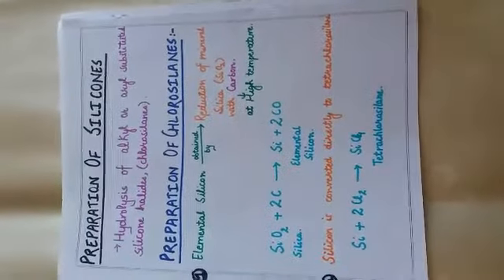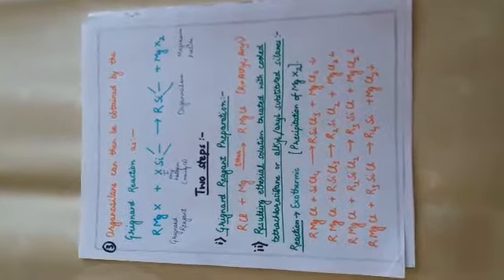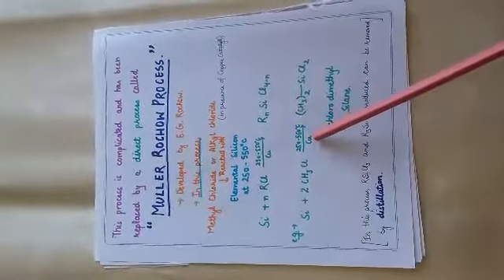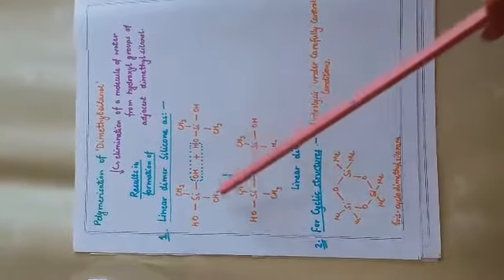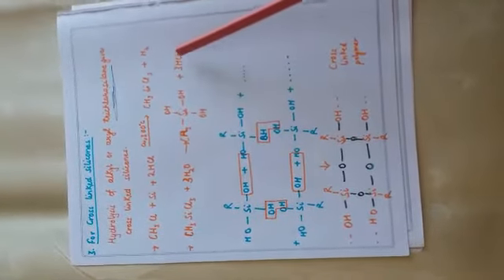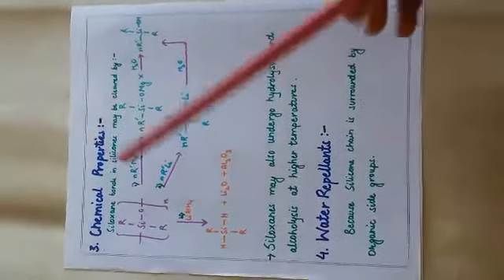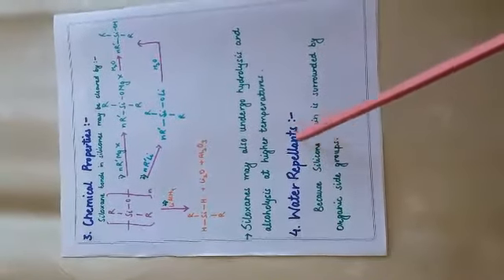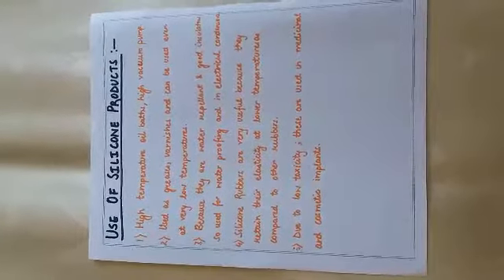Silicones Part-2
Silicones preparation, properties and uses.